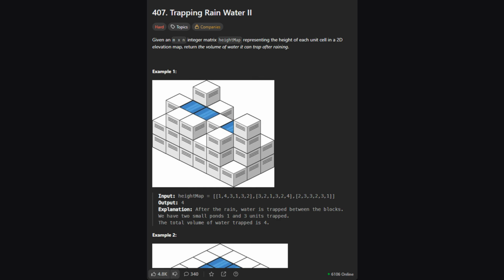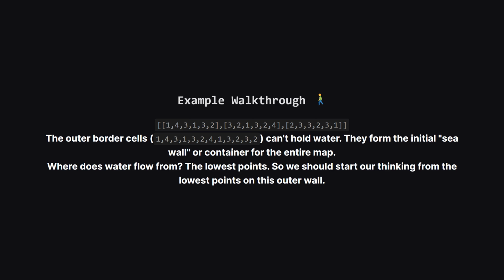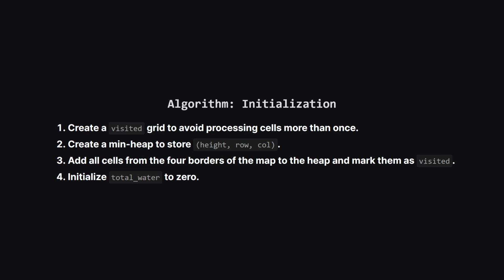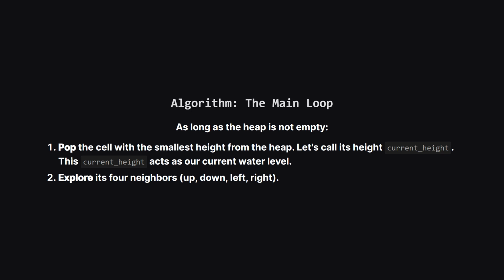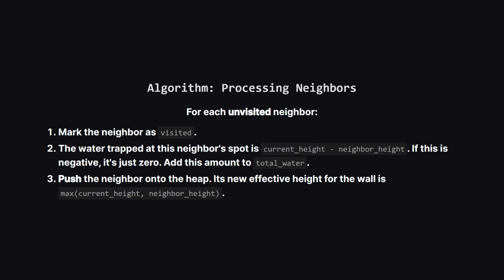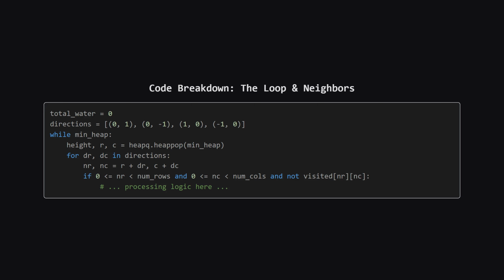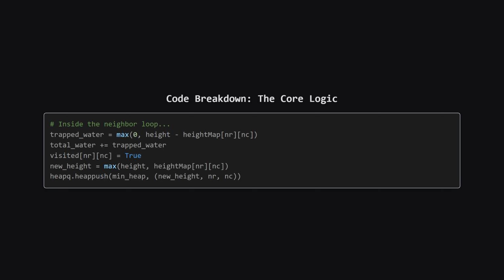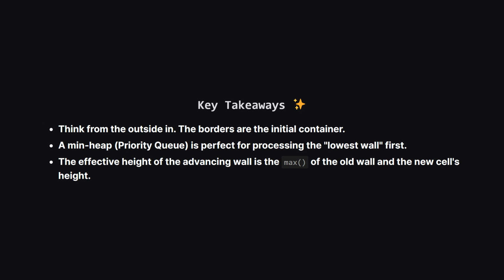407. Trapping Rain Water II | Leetcode Daily - Python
Dive into LeetCode 407. Trapping Rain Water II, the challenging 2D version of the classic interview problem! In this detailed tutorial, we break down the solution step-by-step using Python.
We tackle this problem by thinking from the outside in, treating the grid's borders as an initial 'sea wall'. The solution uses a clever Breadth-First Search (BFS) approach powered by a Min-Heap (Priority Queue). We start by adding all border cells to the heap. Then, we repeatedly extract the lowest cell from our 'wall', explore its neighbors, calculate the trapped water, and add the neighbors back to the heap, effectively growing our wall inwards. This video covers the full algorithm, a Python code walkthrough, and an analysis of the time O(m * n * log(m*n)) and space O(m * n) complexity.